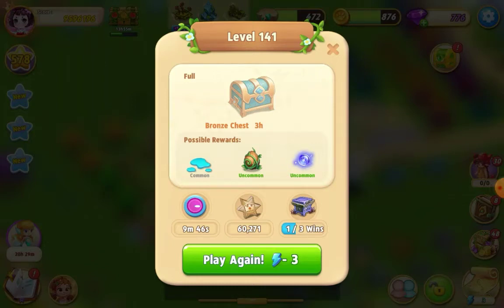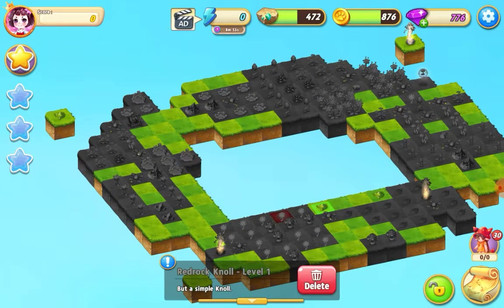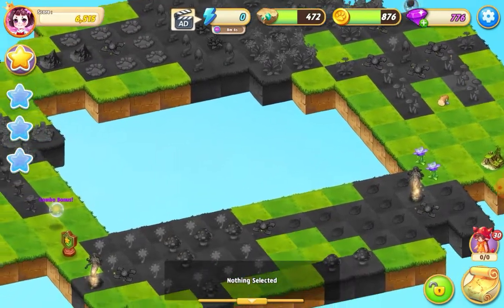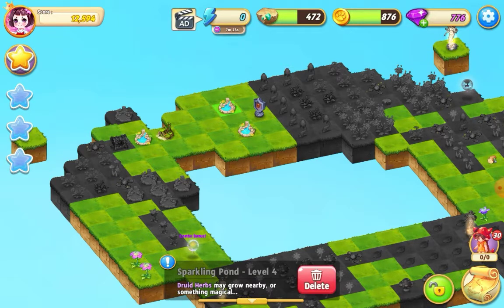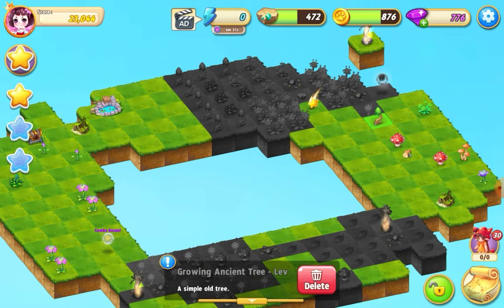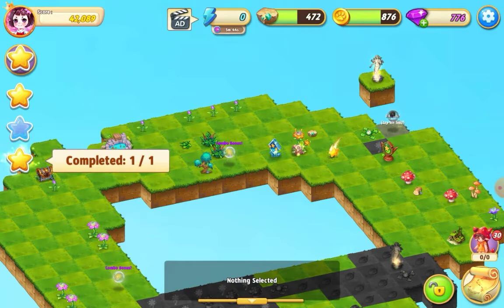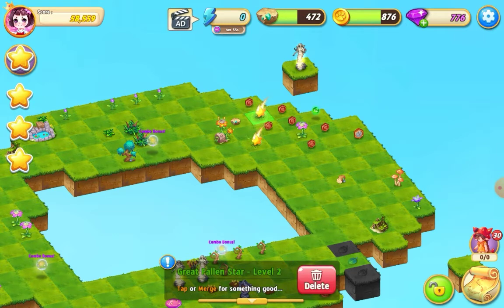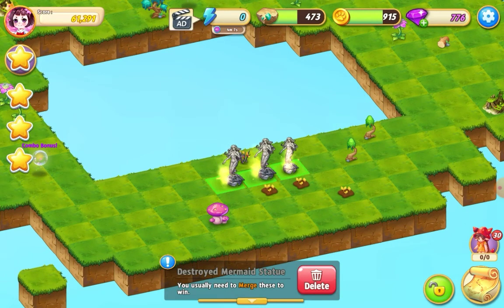Merge Elves **Level 141** All 3 stars!